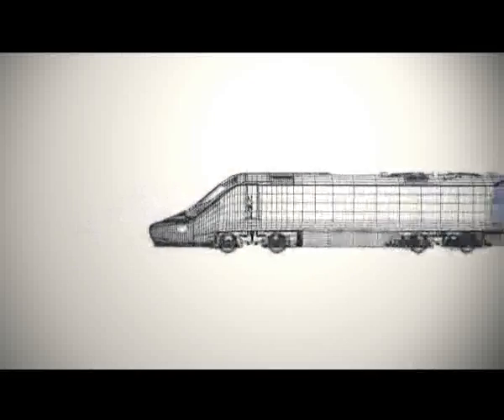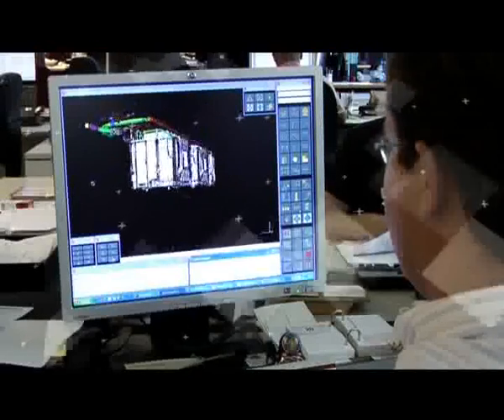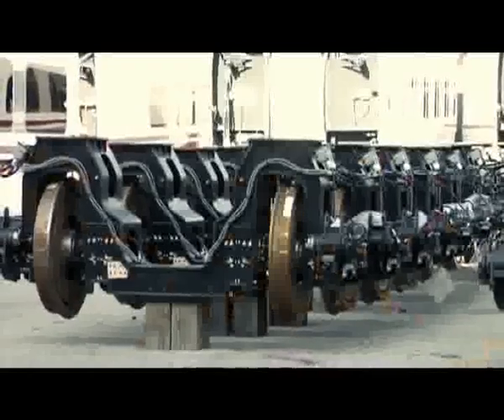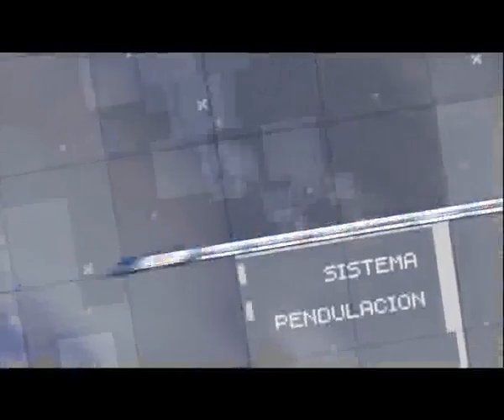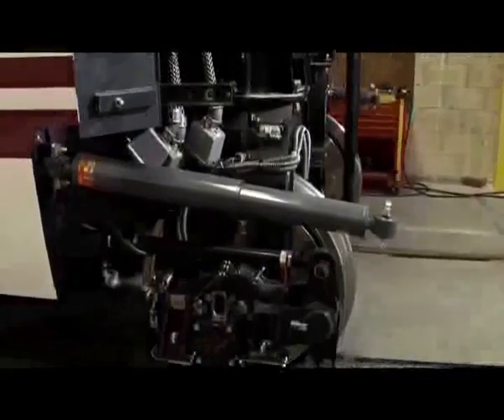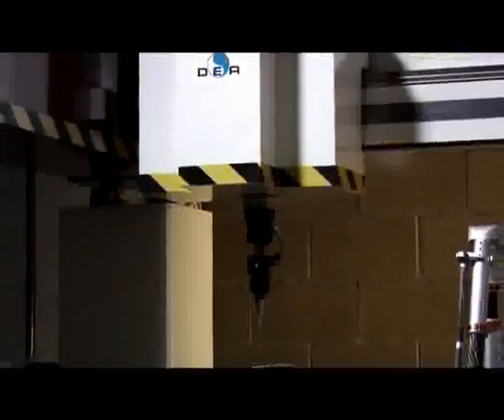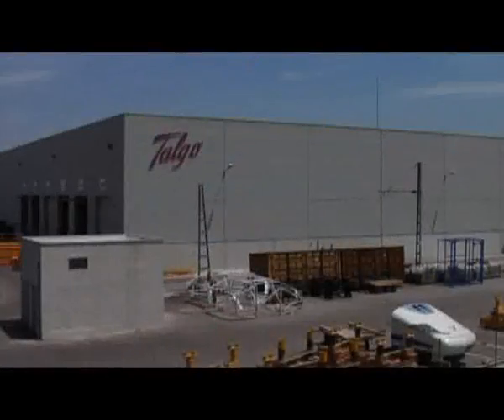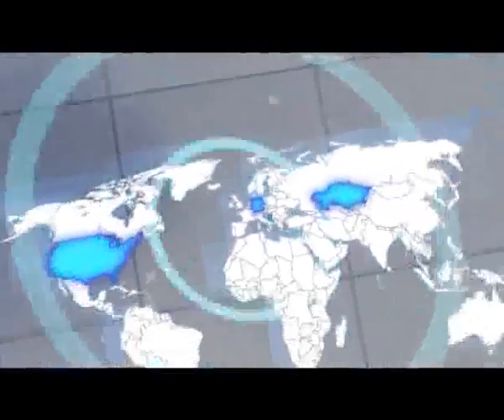Manufacturing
Talgo's manufacturing process